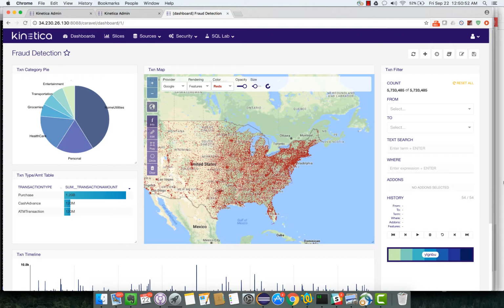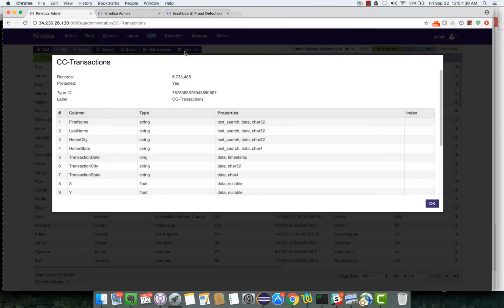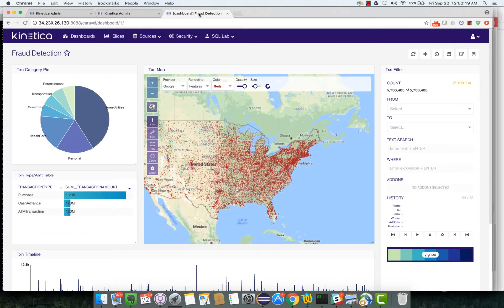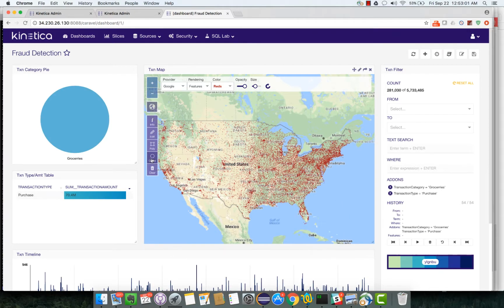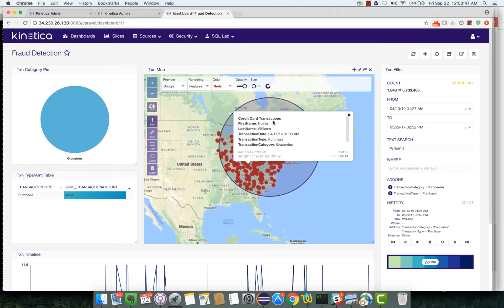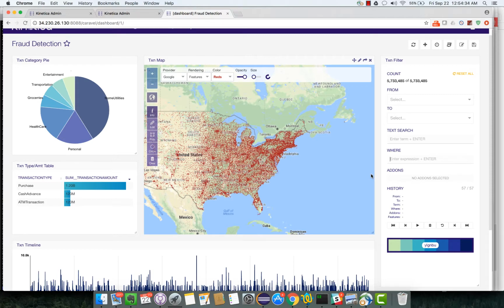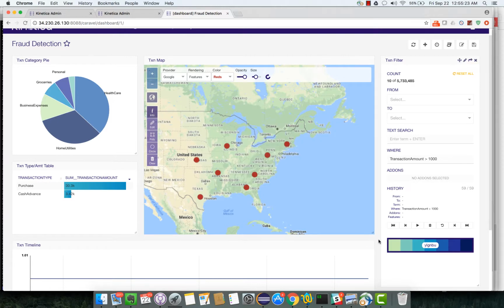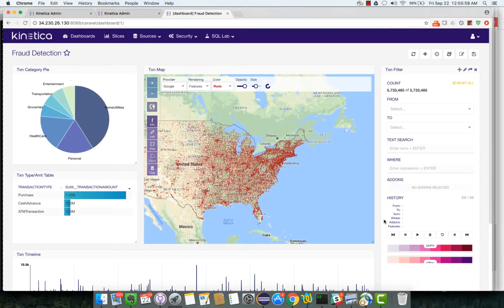KINETICA DEMO CCFraud1